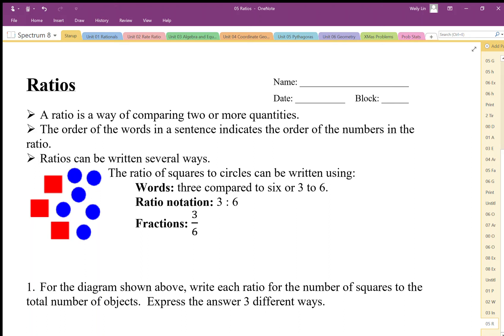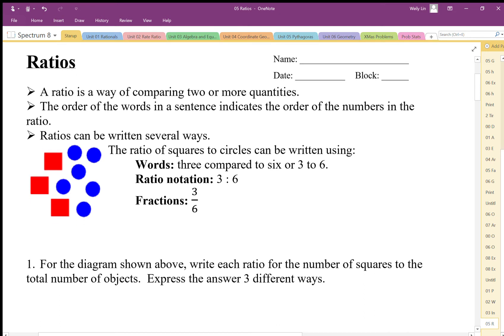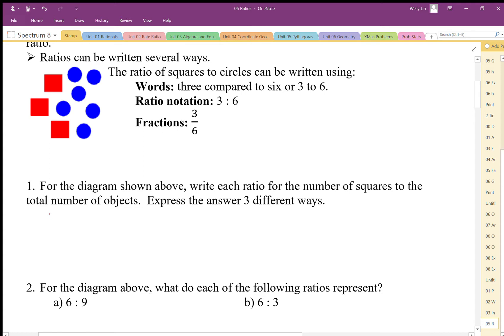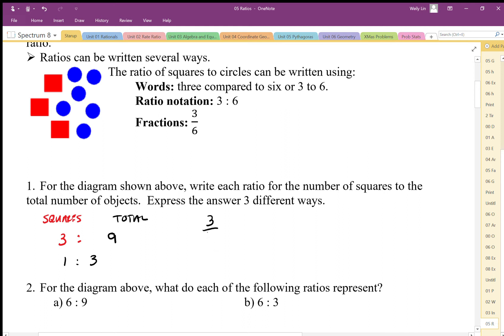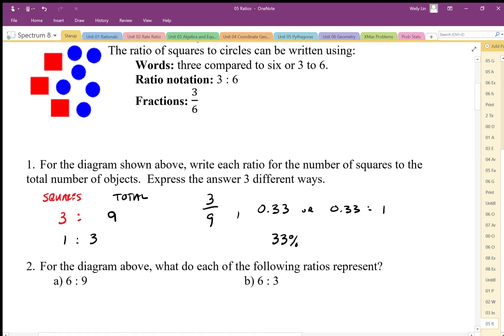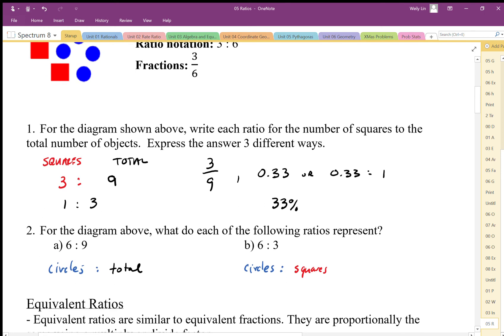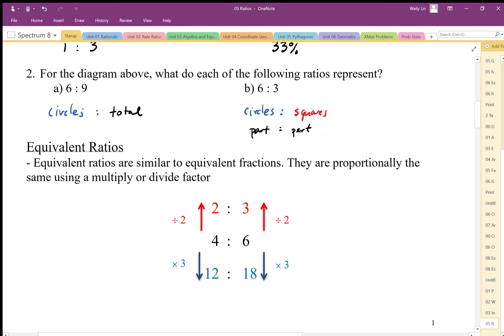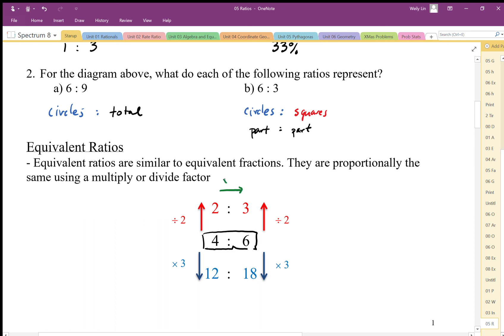05 Ratios Part1